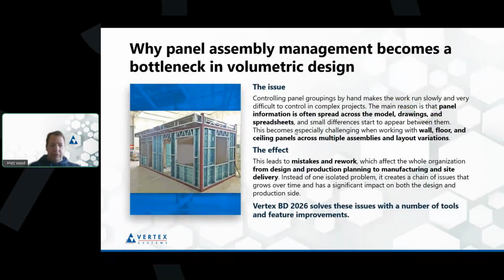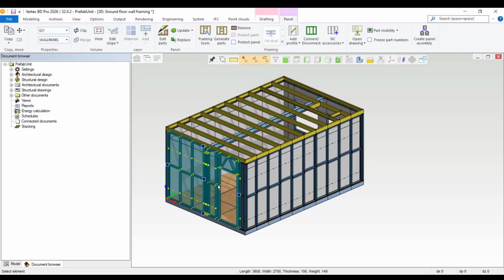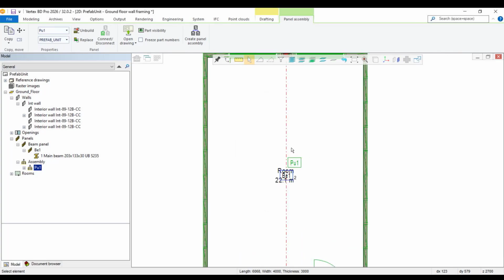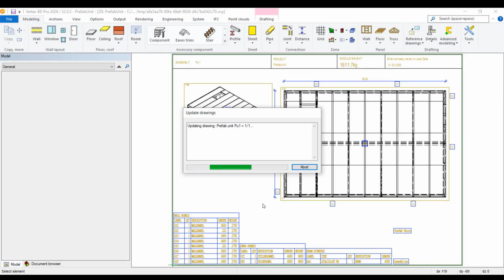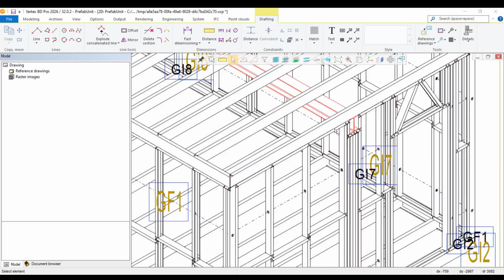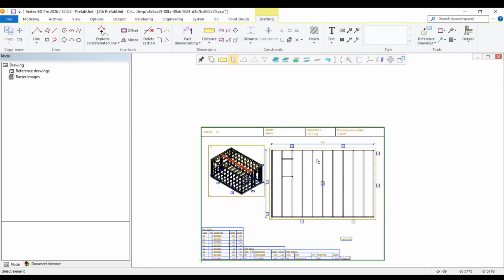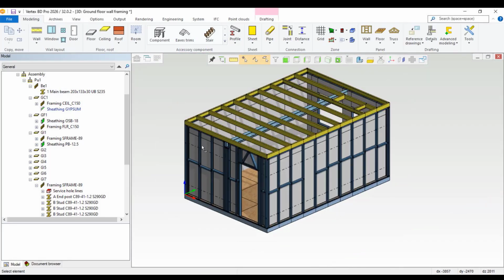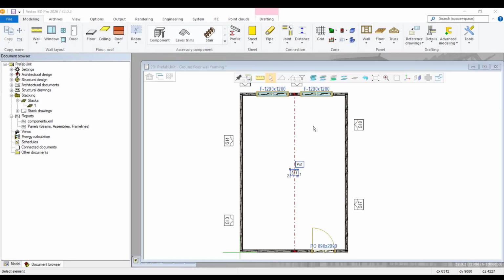Vertex BD Webinar | Panel Assembly Tool Improvements in Vertex BD 2026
This webinar shows how the new Panel Assembly tools in Vertex BD 2026 help you define, manage, and document volumetric and panel assemblies more efficiently. You’ll see how to create assemblies directly from existing panels in the main model, produce prefab-unit drawings and schedules, and use stacking tools to support production and shipping.

You’ll learn how to:

-Define panel assemblies from selected panels in the model or layout
-Edit connected panels and assembly properties using filters
-Produce panel assembly drawings and schedules for prefab units
-Use stacking tools with panel assemblies for production and shipping

Topics Covered:

-Overview of the new panel assembly feature in Vertex BD 2026
-Defining assemblies from panels and managing “assemblies within assemblies” (sub-assemblies)
-Panel assembly drawings: templates, labels from layout, and schedules
-Stacking support for panel assemblies and typical volumetric workflows

The webinar is hosted by Matthew Wood, Product Manager at Vertex Systems UK